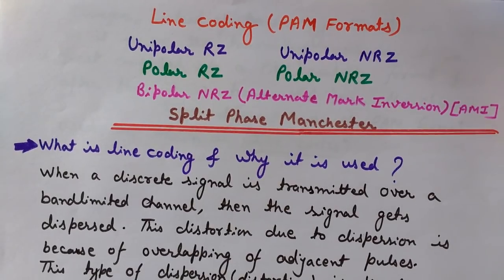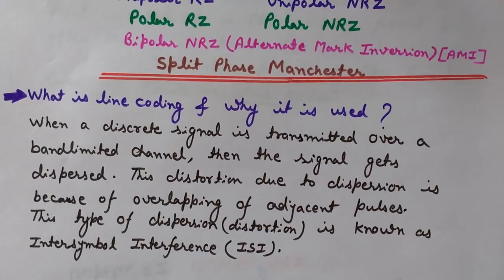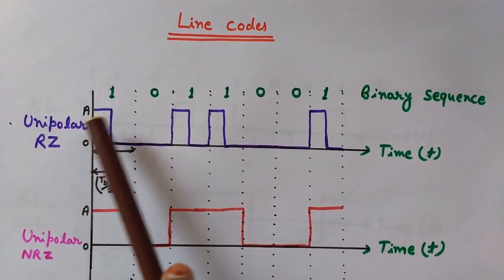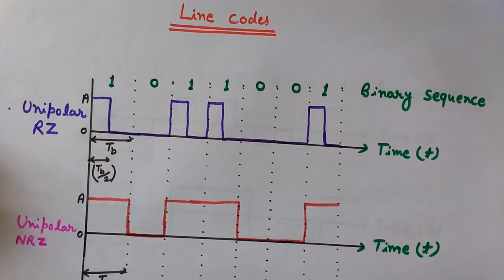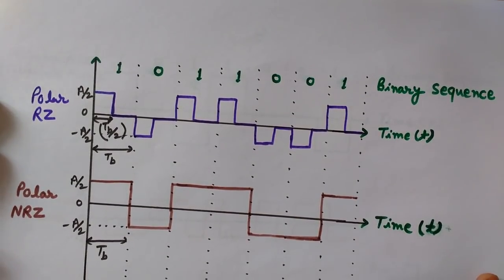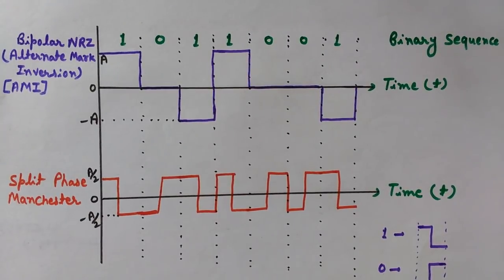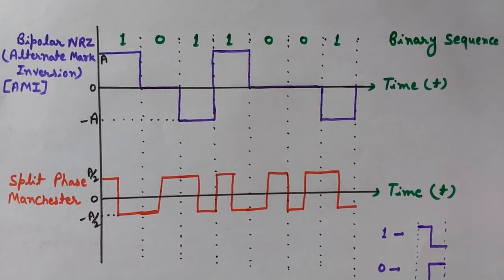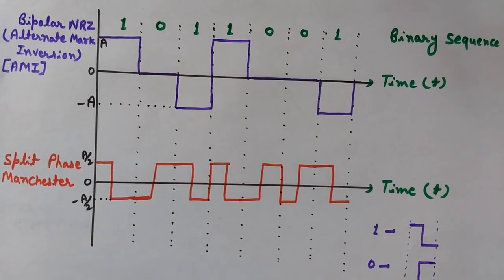Line Coding Schemes (Techniques)/(Unipolar RZ, NRZ/Polar RZ, NRZ/Bipolar NRZ (AMI), Manchester Encod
This is a complete video about Various Line Coding Techniques (line coding schemes). This Lecture discusses different digital line encoding techniques like Unipolar RZ, Unipolar NRZ, Polar RZ, Polar NRZ/Bipolar RZ and Bipolar NRZ (Alternate Mark Inversion/AMI), Manchester Encoding (Split phase Manchester encoding technique) etc. Waveforms of line coding techniques are also explained here.
This video also discusses the intersymbol interference and its mitigation. intersymbol interference is also known as the ISI in short.